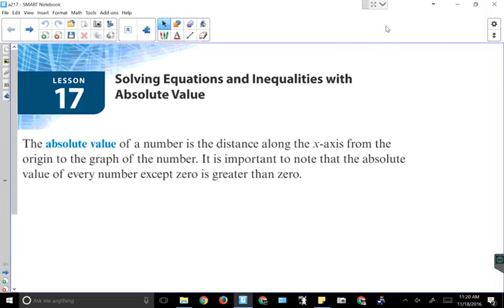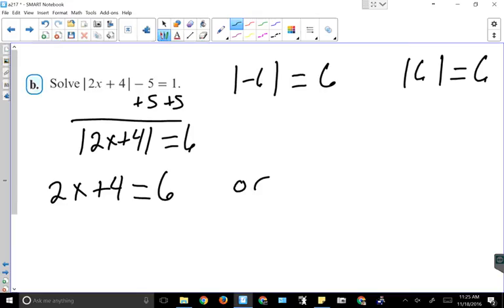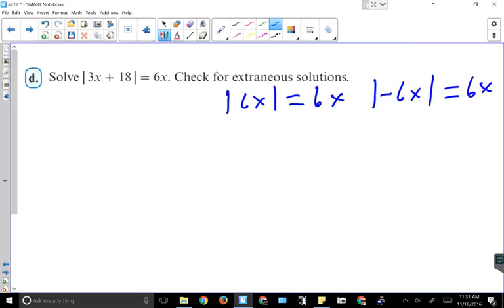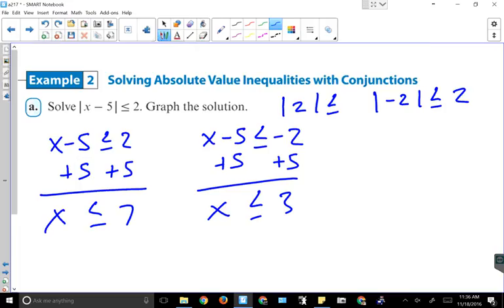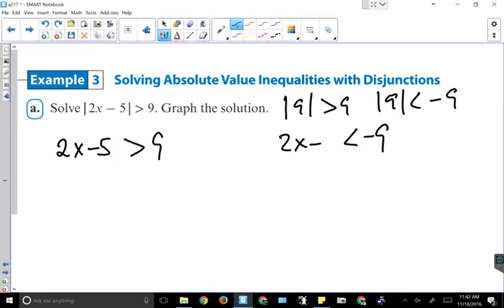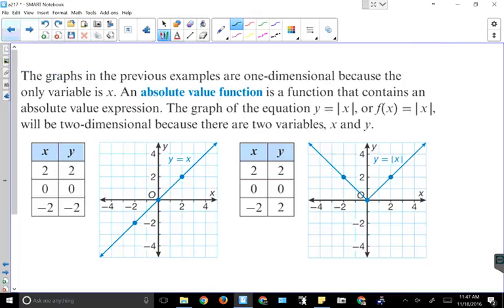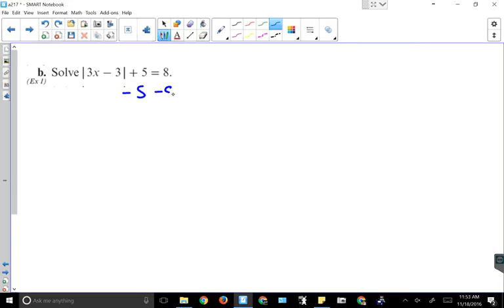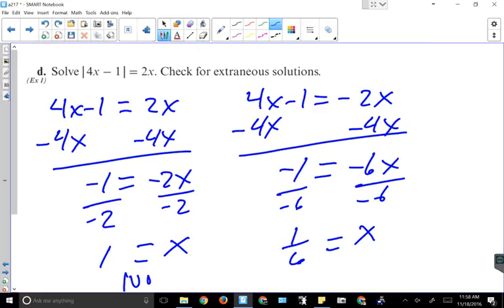November18 1158 a2 17